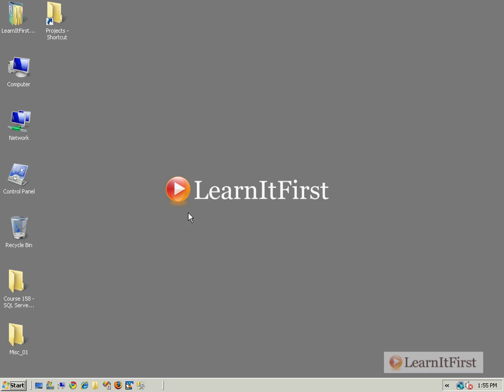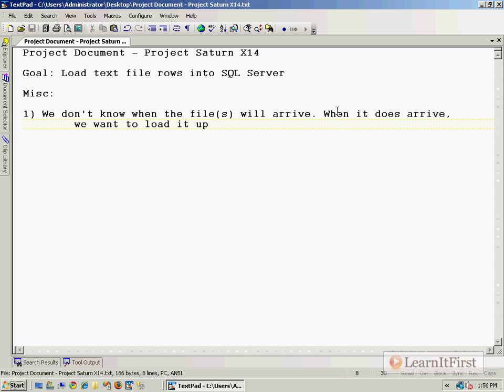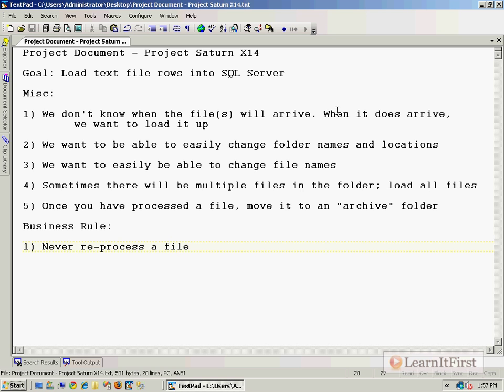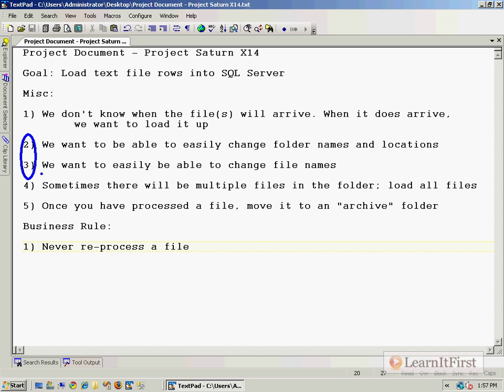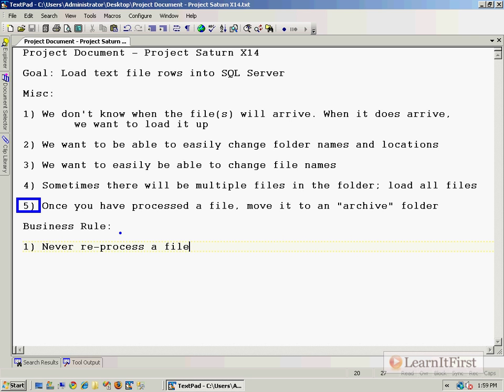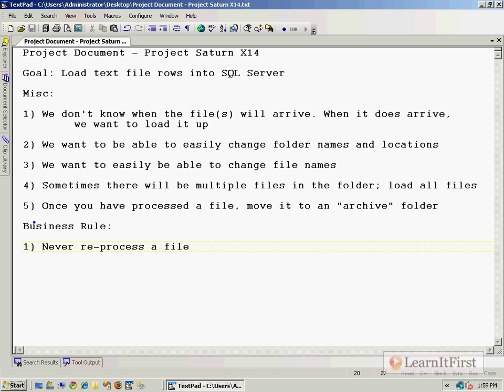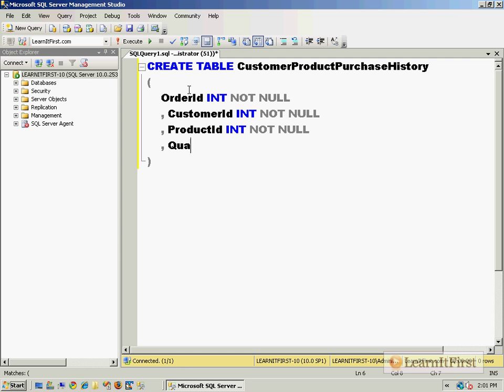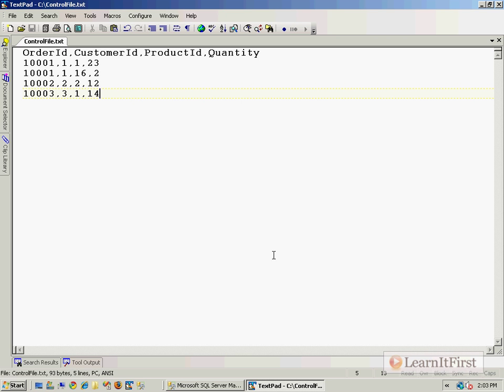MSBI - SSIS - Loop Through All Files In A Folder - Part-117